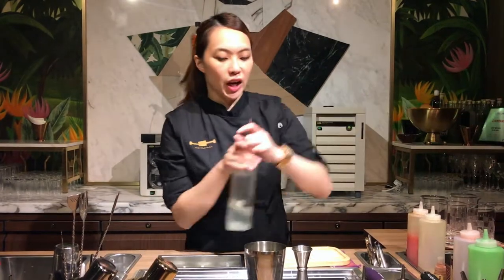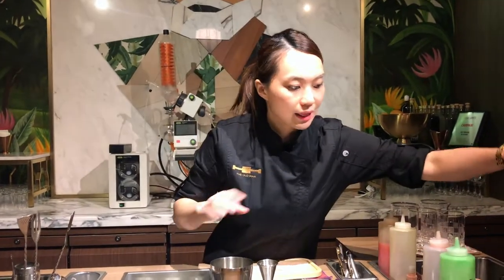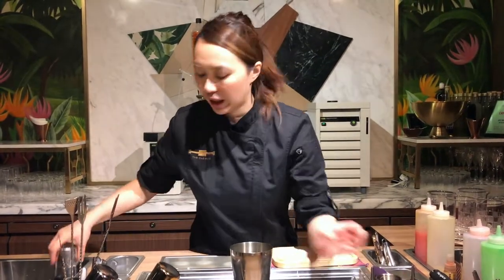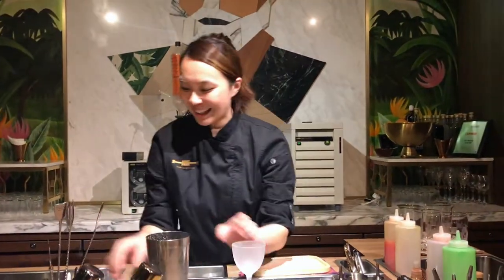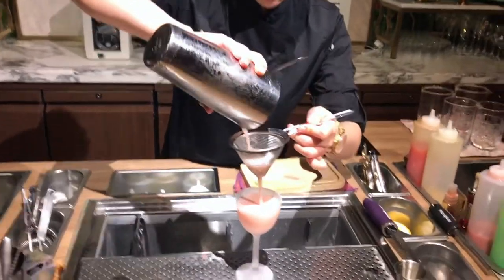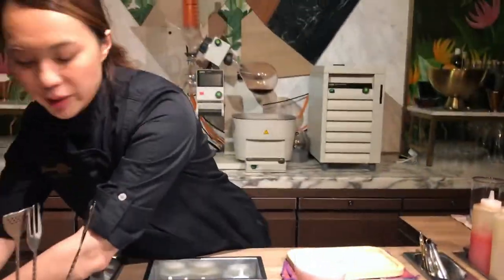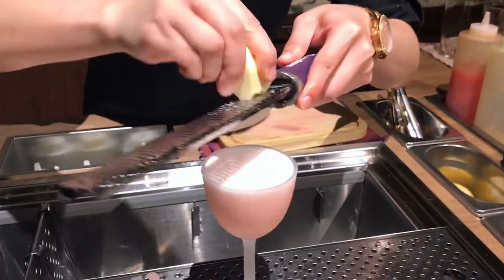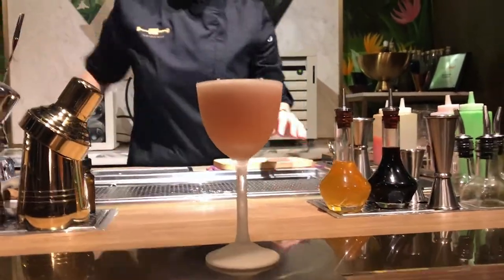Natalie Lau from The Old Man (Hong Kong): The Snows of Kilimanjaro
Natalie Lau from The Old Man made her signature cocktail for us, The Snows of Kilimanjaro